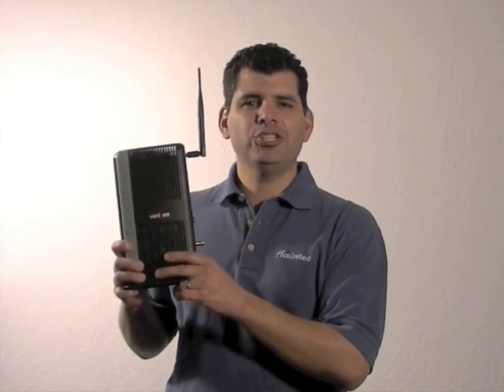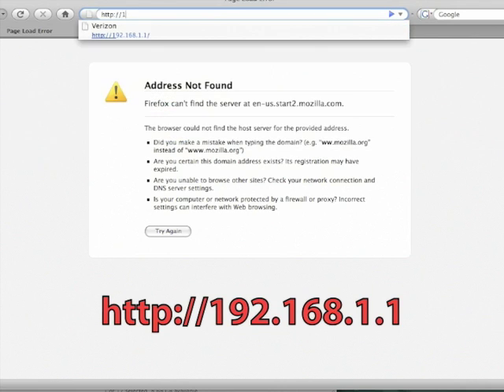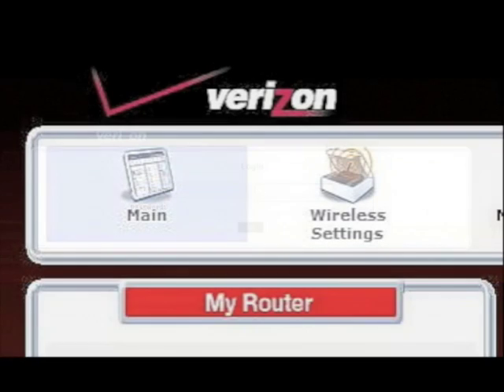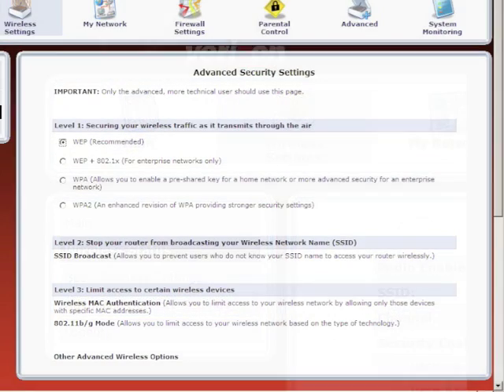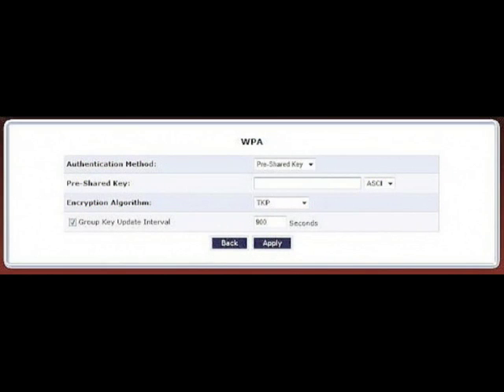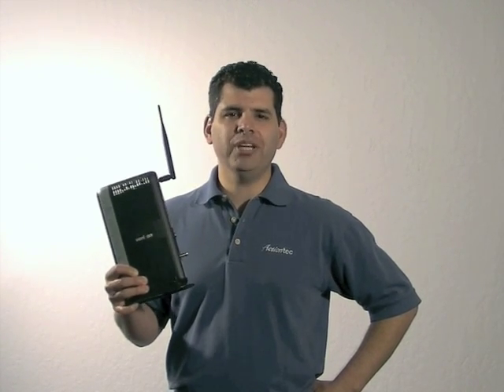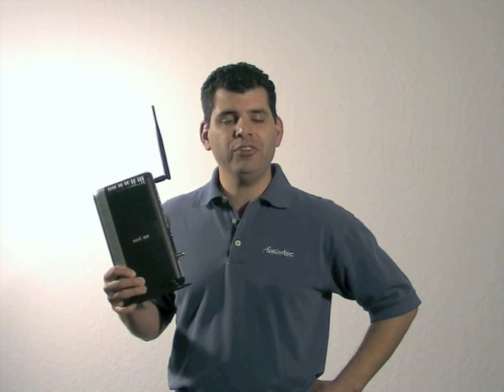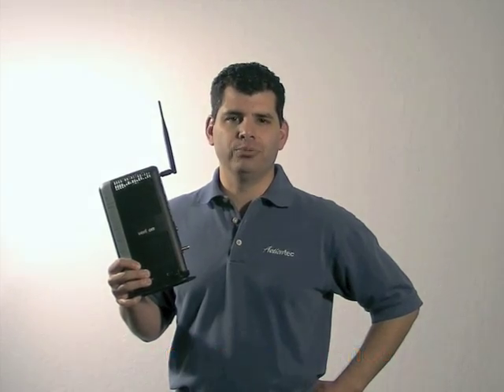How to change the type of Wireless Security used on your Verizon FiOS Router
We'll review the simple steps on how to change the type of wireless security used on your MI424WR Verizon FiOS Router, manufactured by Actiontec Electronics, Inc.

Note: The router ships with WEP as its default wireless security.